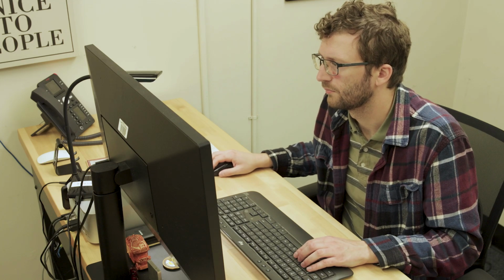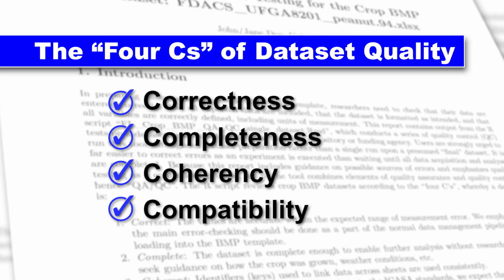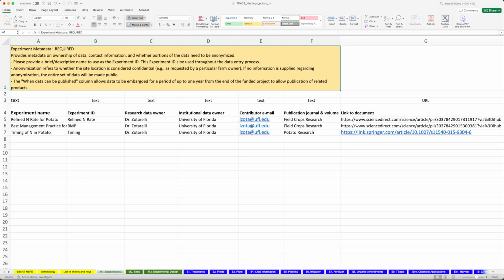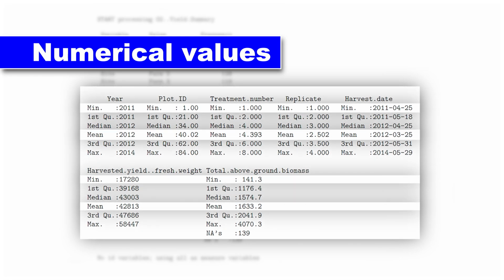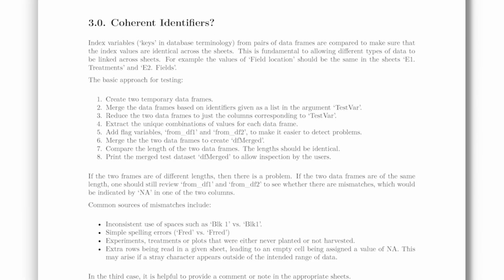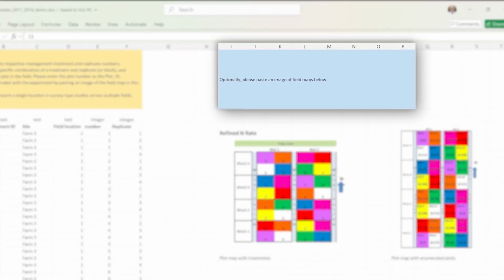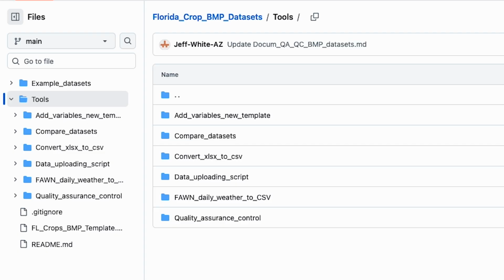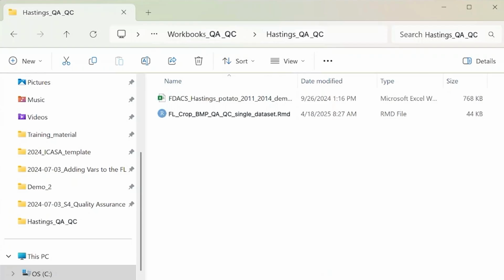Quality Assurance for Florida Crop BMP Datasets